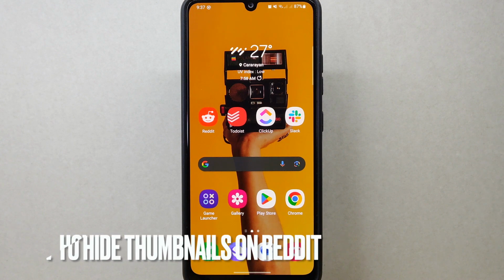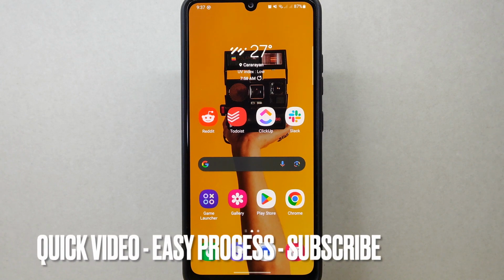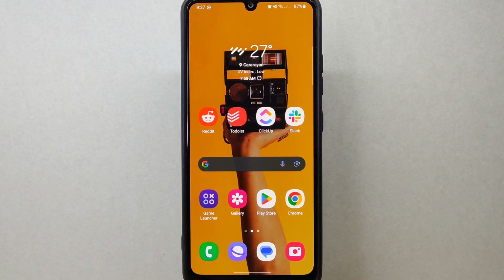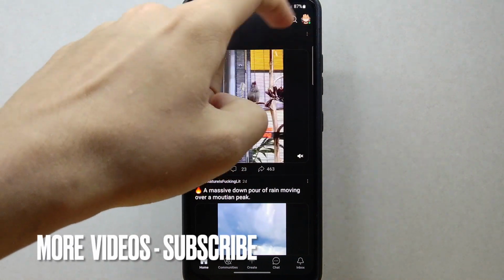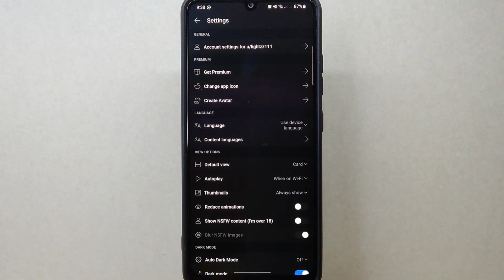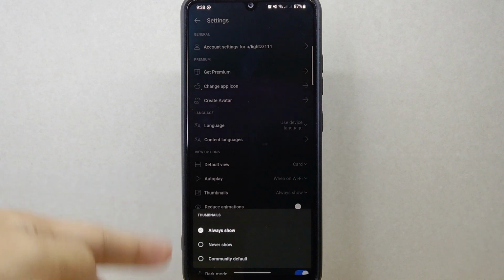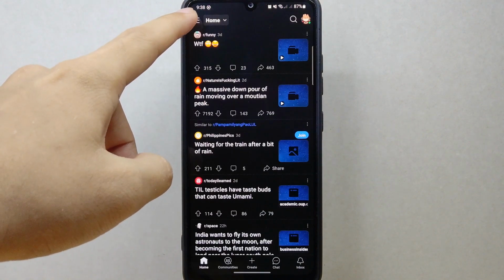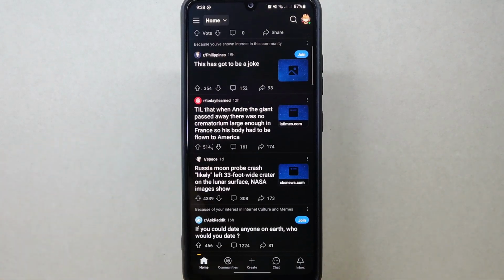✅ How To Hide Thumbnails On Reddit 🔴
Get in touch!